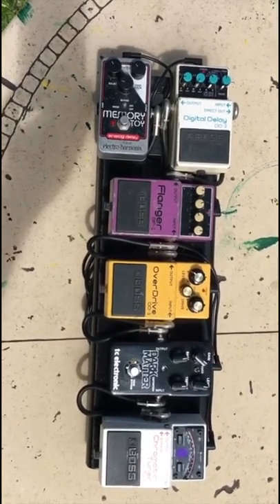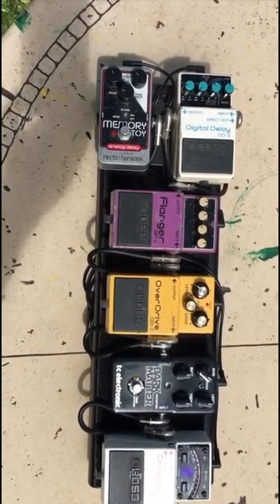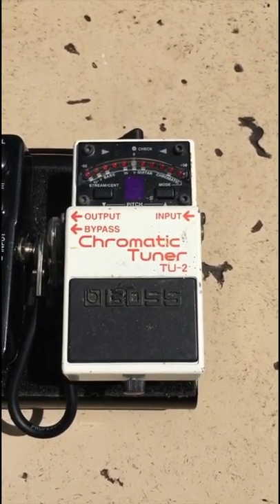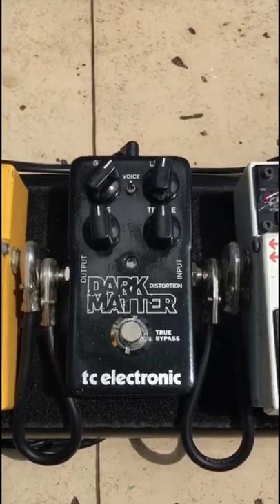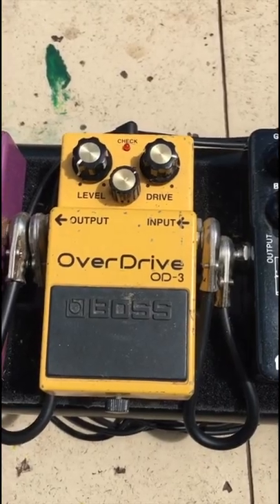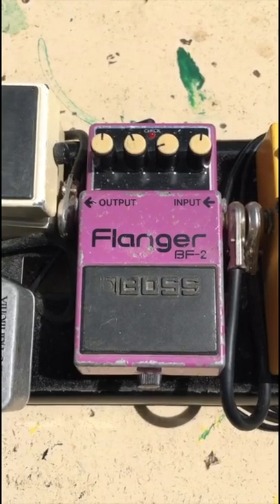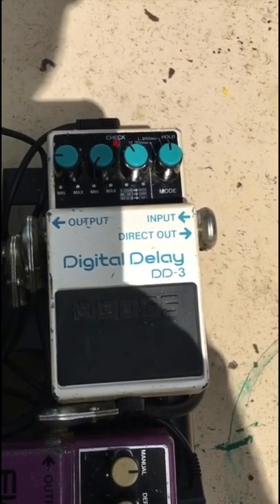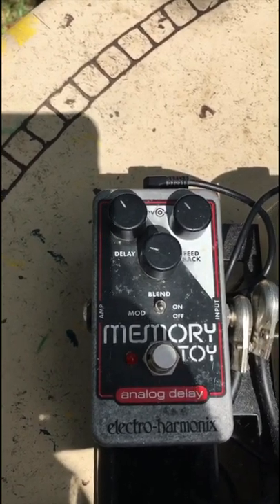Here’s my pedal board. What’s on your board?